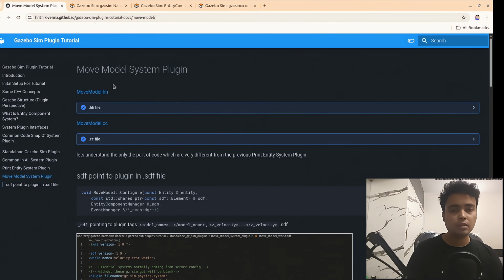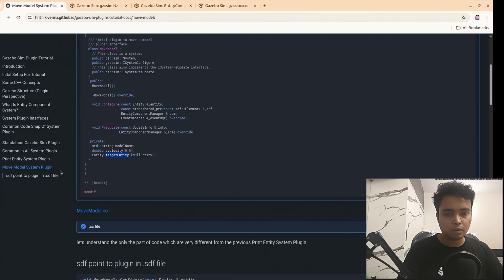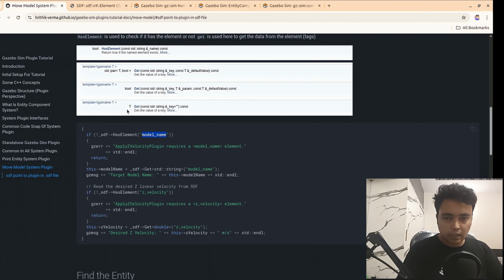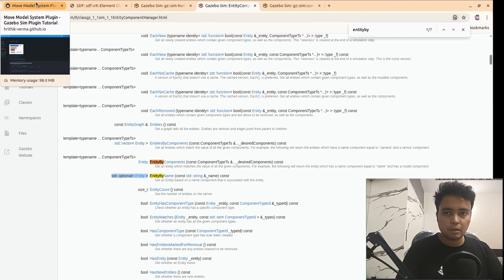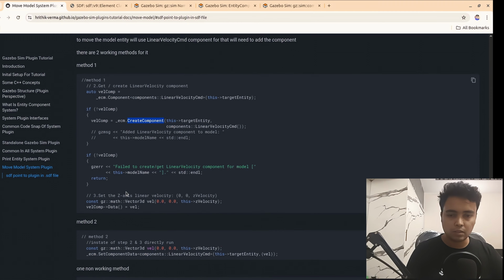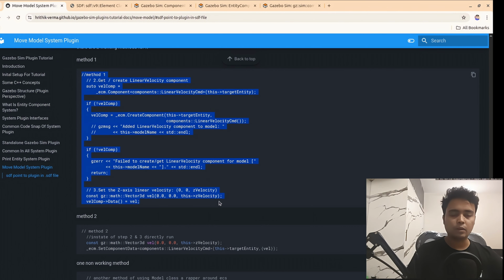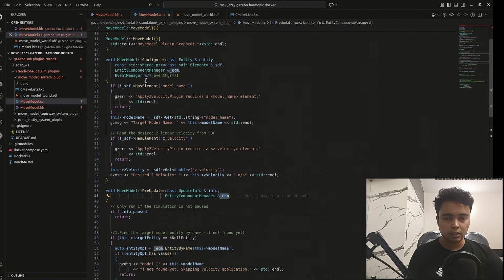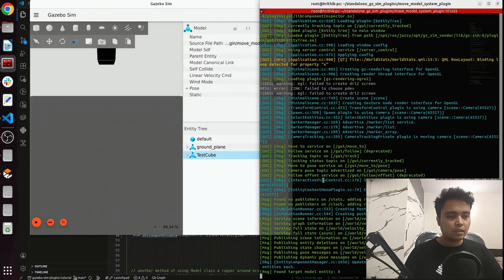Move Model System Plugin In Gazebo Sim | Tutorial Part 7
In this video (Tutorial Part 7 of the Gazebo Sim Plugins Tutorial Series), we explain how to move a model using Linear Velocity Component in Gazebo Sim using plugins, along with the important APIs and different methods to do it.

What you will learn:
- How to interact with models and control their movement in a simulation
- How a plugin can programmatically move a model or update using Linear Velocity  Component
- How to find things in Gazebo Sim Documentation and usages
- Hand on practices on system plugin
- Practical examples and tips for model manipulation using components
- Best practices & error handlings

Whether you're building a controller plugin, model interaction system, or simply learning how Gazebo Sim handles entity & components — this video gives you a solid foundation using a example of a system plugin